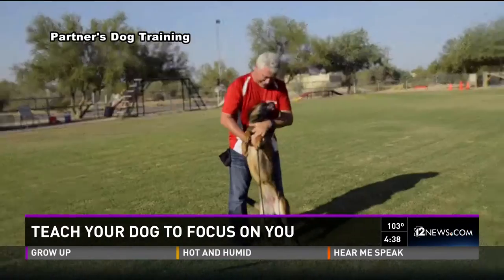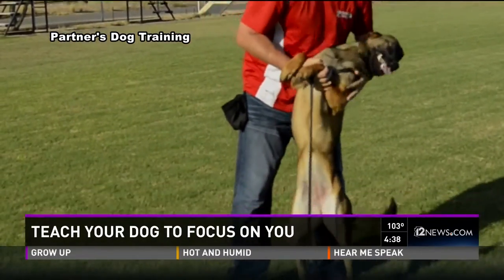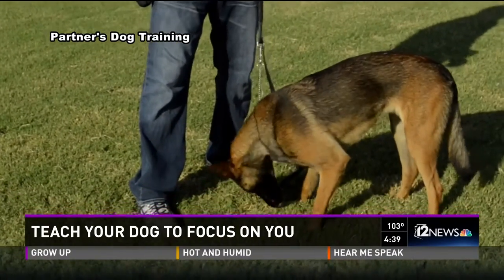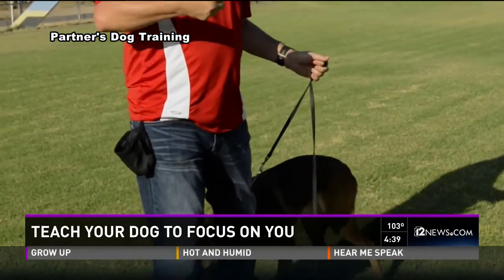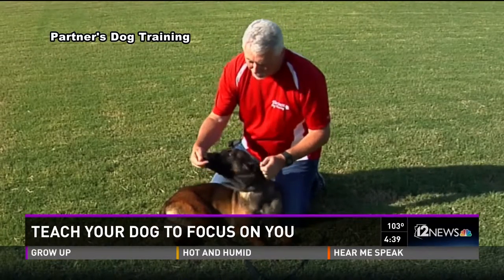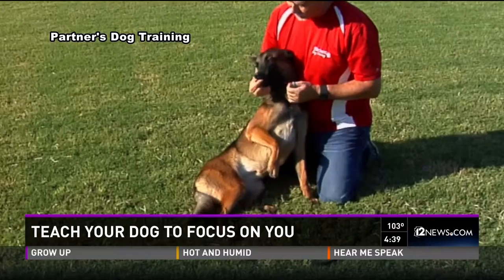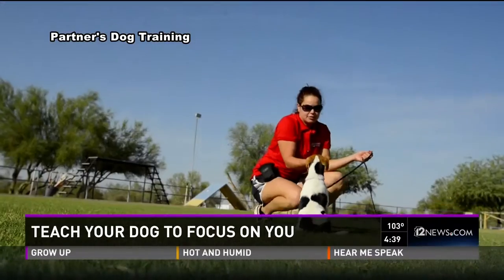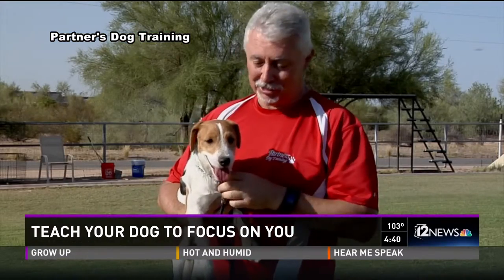Help your dog focus with Food Reward training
Leighton, Training Director of Partners Dog Training School, shows us how to use food to get your dogs attention, and to teach focus.